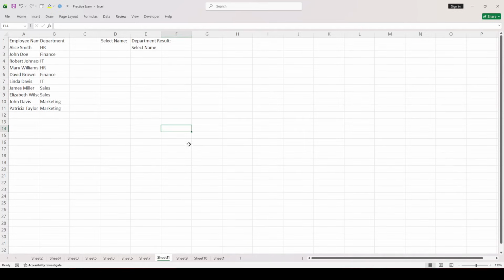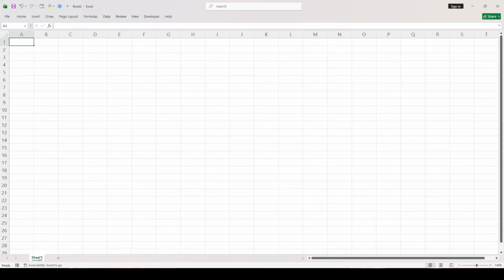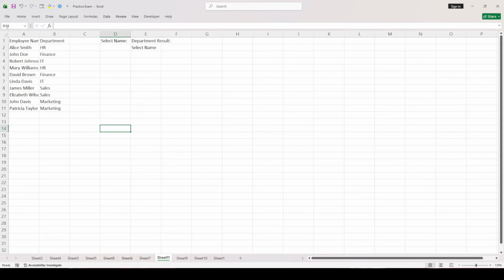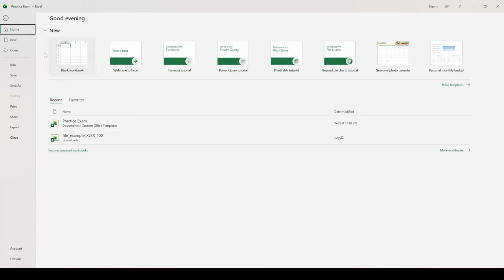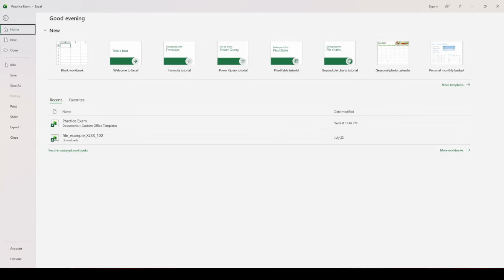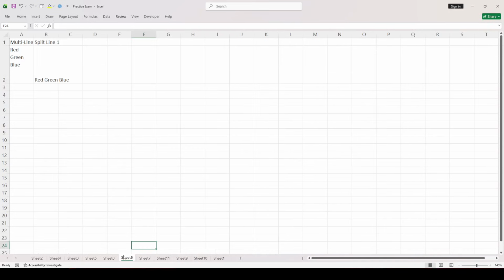How to Create And Open Workbooks in Excel [2026 Tutorial for Beginners]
Learn how to create and open workbooks in Excel, step by step, so you can start working faster. We’ll cover basics in Microsoft Excel, including saving files, opening existing workbooks, and using templates. If you search how to create workbook in excel, how to open excel workbook, or excel workbook basics, this tutorial helps.